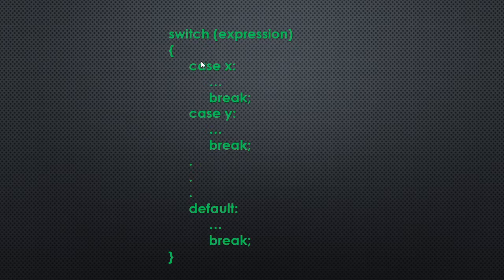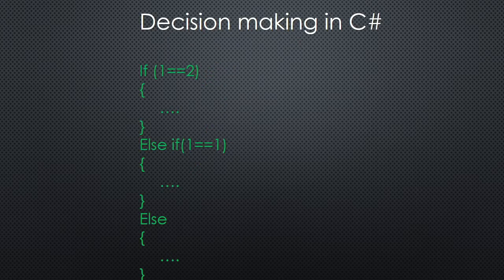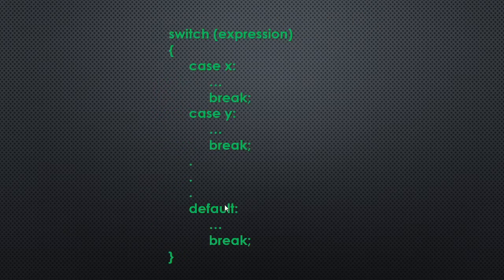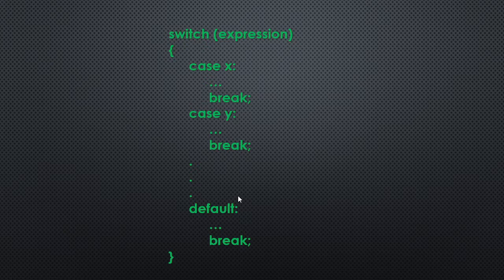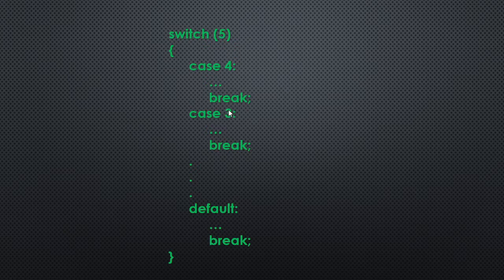13. Switch case in C#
how to do the decision making Switch/Case in C#